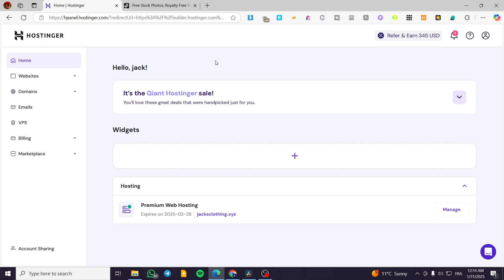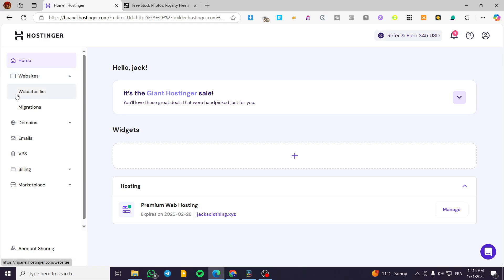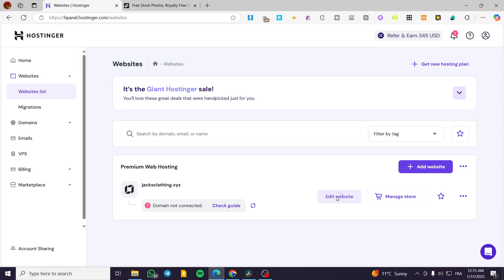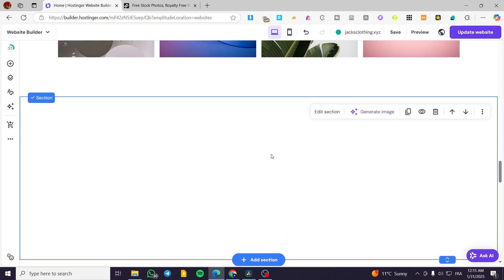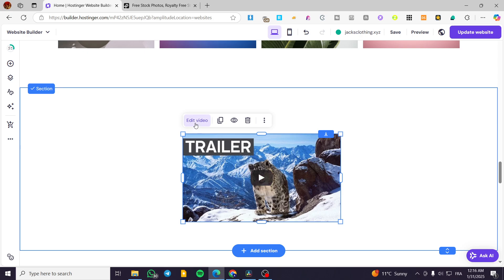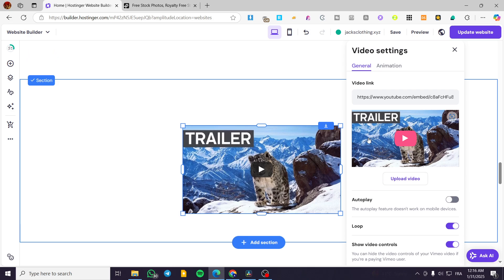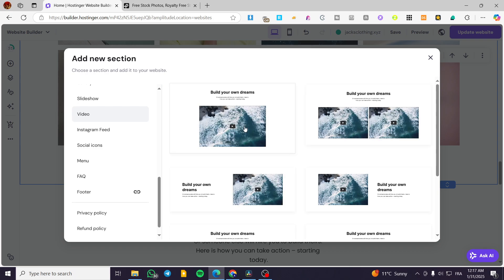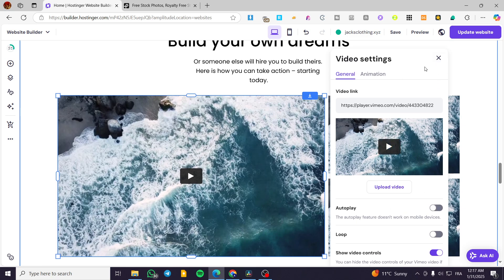How to Embed Video in Hostinger Website Builder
If you are looking for a video about How to Embed Video in Hostinger Website Builder, here it is!